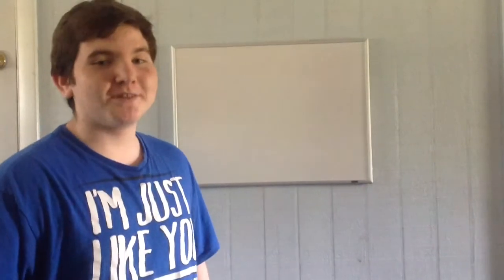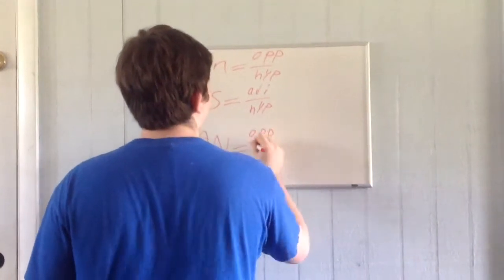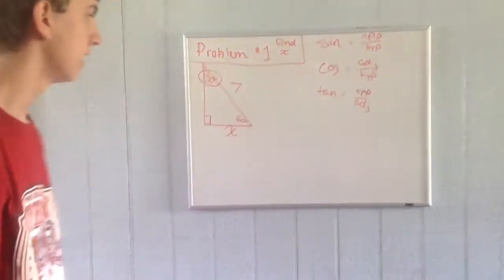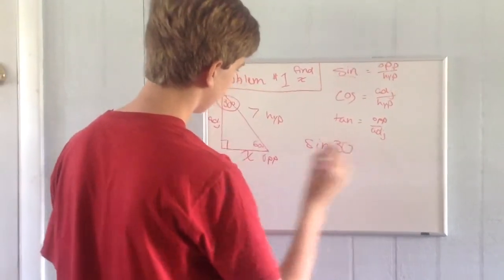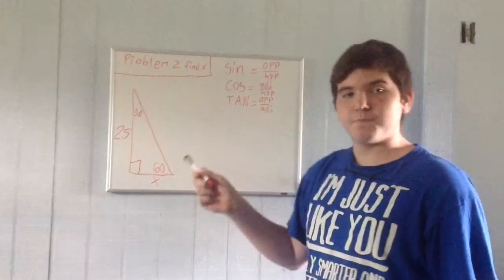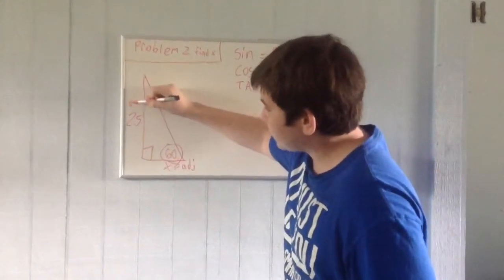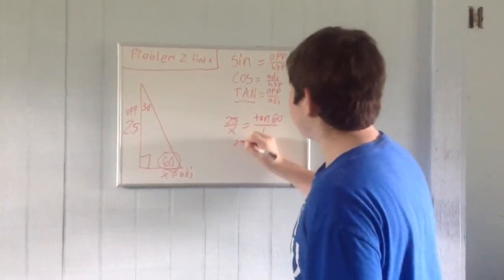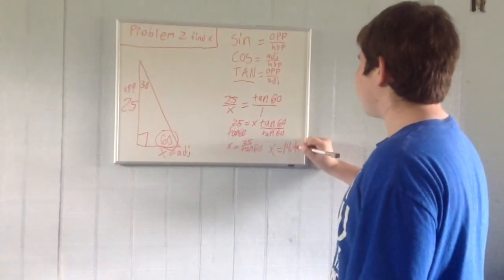My Movie 2 Pat And Caleb